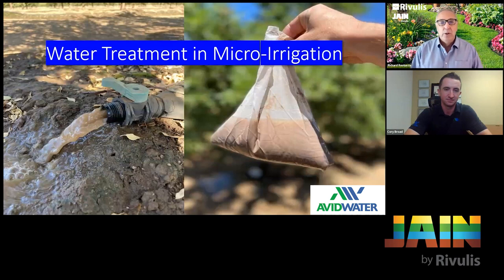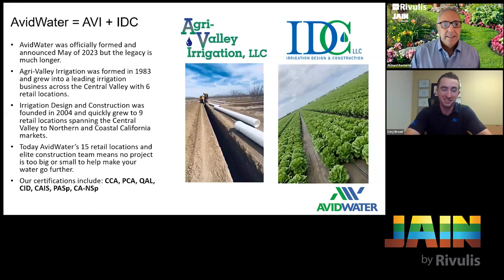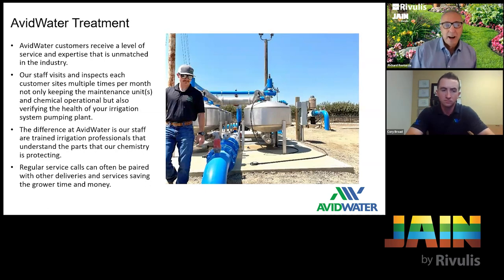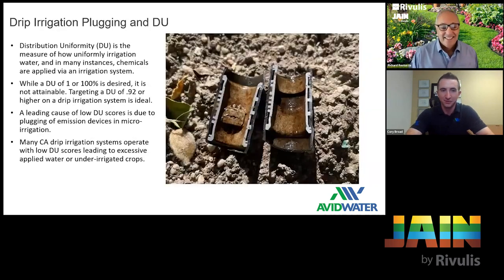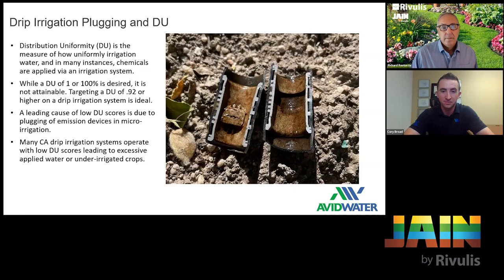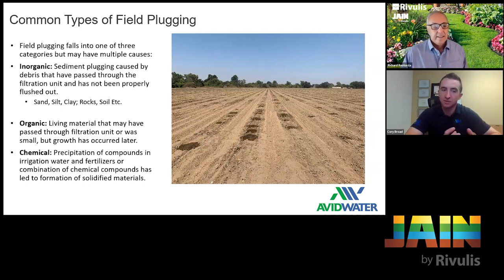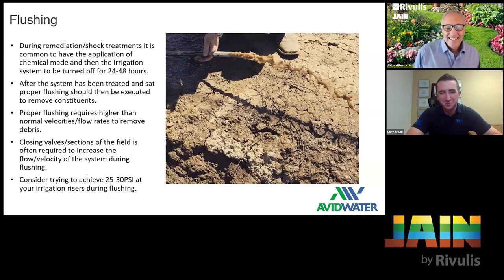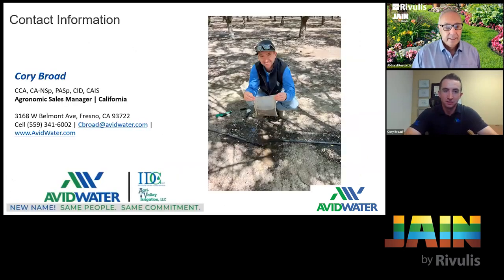Water Treatment for Microirrigation